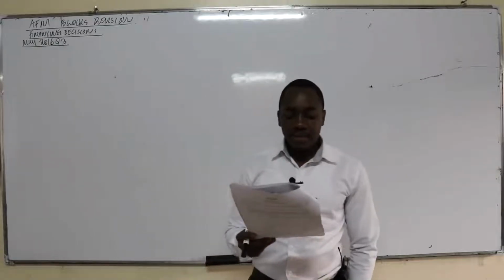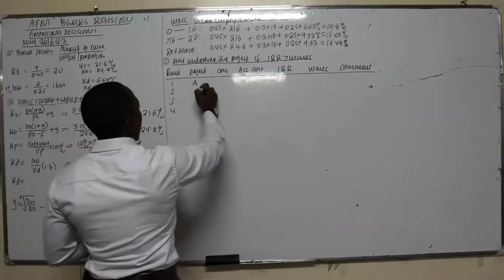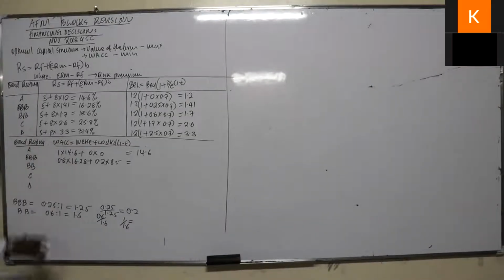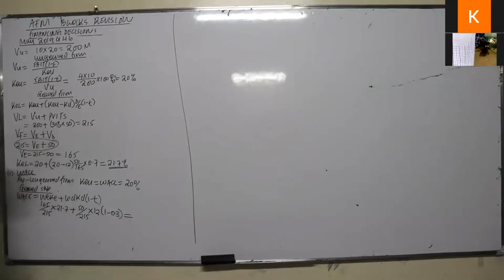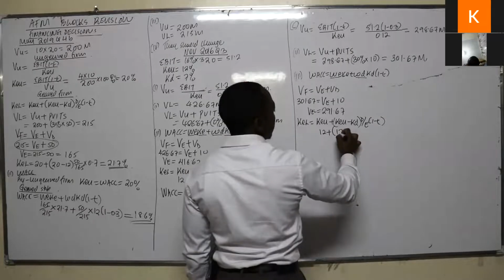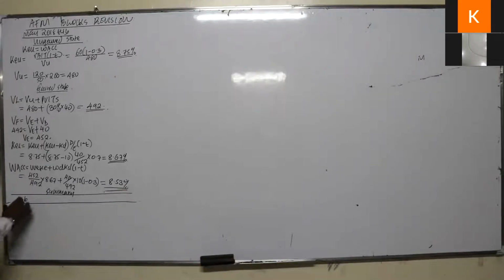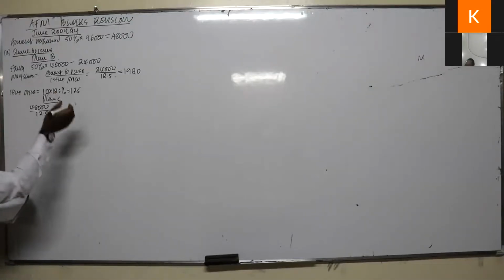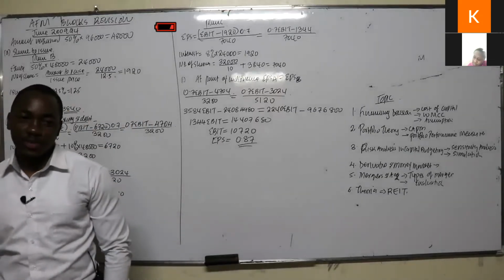FINANCING DECISION/COST OF CAPITAL 0722724711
FINACING DECISION /COST OF CAPITAL